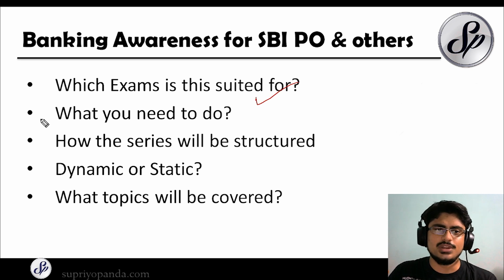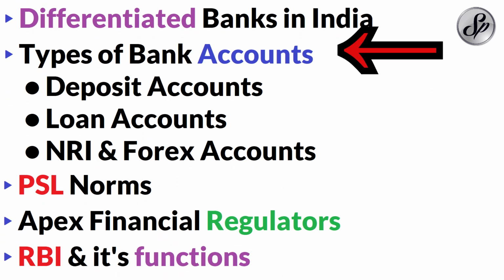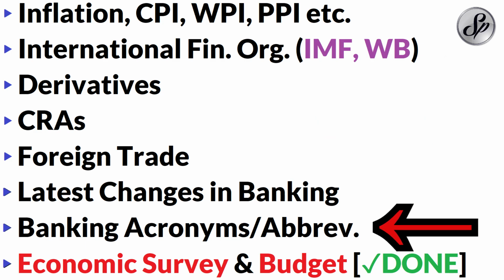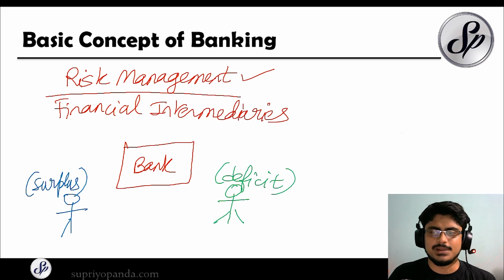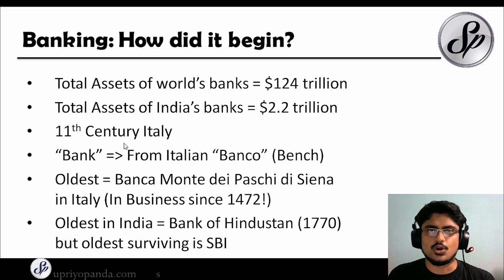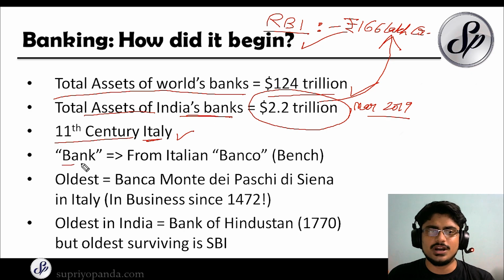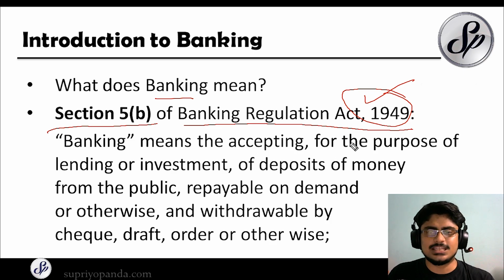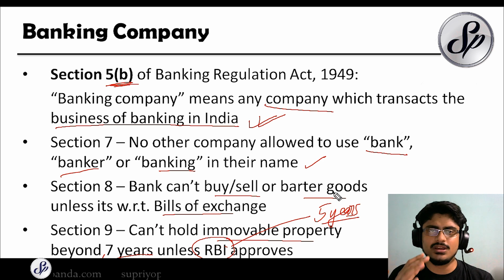Introduction to Banking Awareness for SBI PO | Banking Awareness by Supriyo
Banking Awareness for SBI PO is very important for SBI PO 2020, IBPS RRB 2020, IBPS PO 2020 and all other bank exams. This Introduction to Banking Awareness for SBI PO will help you start your banking journey. Banking Awareness by Supriyo will cover banking awareness from basics and every beginner must watch this series to cover financial awareness for bank exams comprehensively. Banking awareness for SBI PO will help you learn how to study banking awareness for bank po. Banking awareness for SBI PO 2020 will give you the roadmap on how to prepare banking awareness for bank exams. Consider this series as an introduction to banking and a complete course on banking awareness for bank po exams. I will cover the banking awareness in english and simplify banking and financial awareness. Static banking awareness & banking awareness current affairs will be covered in this series. Learn banking awareness from beginning in this new series Banking Awareness by Supriyo. Must watch for all bank exam aspirants.

00:00 Introduction
00:44 Target Exams for Banking Awareness
04:10 Topics in this Banking Awareness series
06:40 Basic Concept of Banking
10:35 How Banking System started?
14:23 What is the meaning of Banking
15:49 Banking Company & Some Sections of BR Act

📚M. Tyra’s Magical Book on Quicker Maths

📚Quantitative Aptitude Quantum Cat (High Level Book)

📚English Grammar Wren & Martin

📚 Disha Experts English Book with Topic-wise Solved Papers